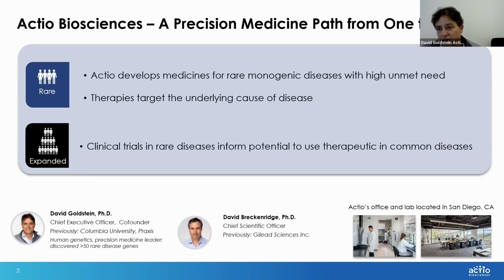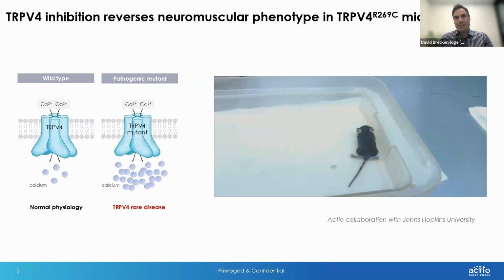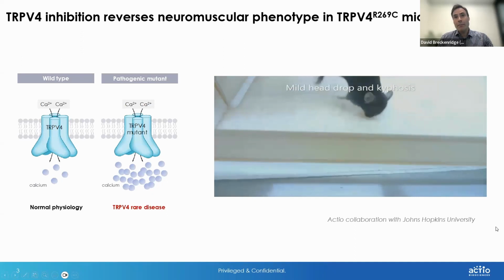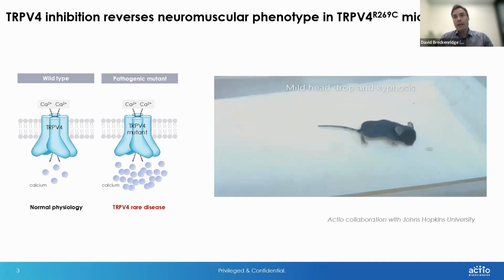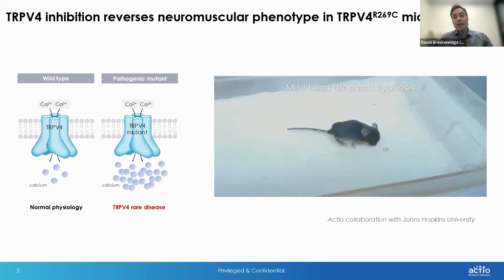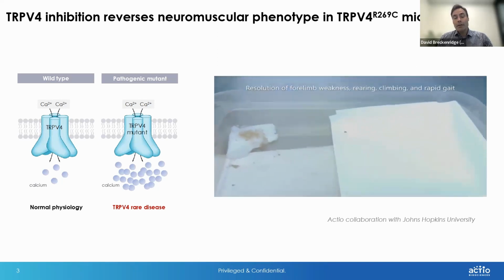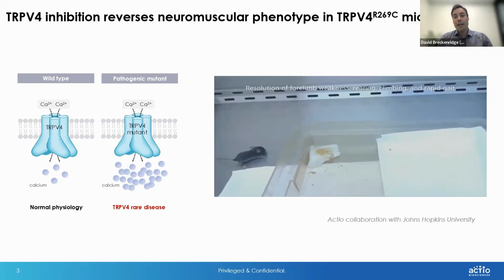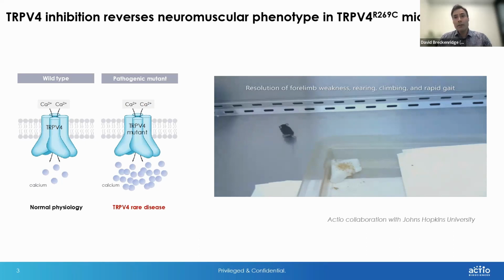CMT-2C Pathophysiology, Treatment Strategy and Mouse Model.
This is a clip from a focus group meeting with Actio Biosciences and CMT Association. Very exciting treatment possibilities for CMT-2C!